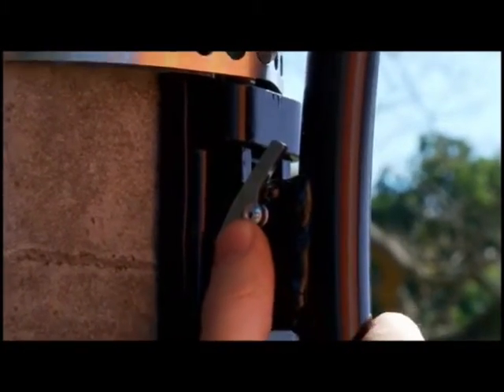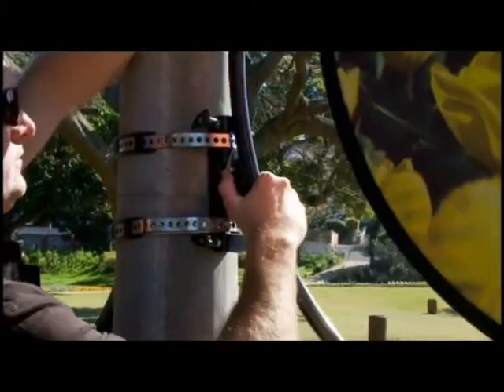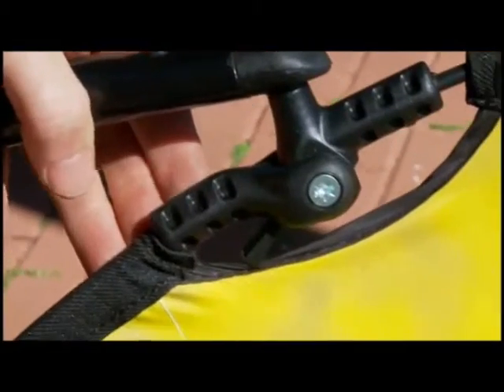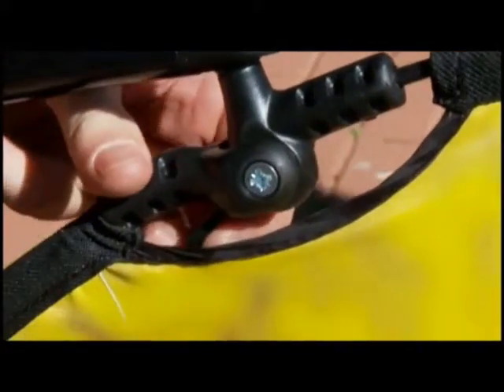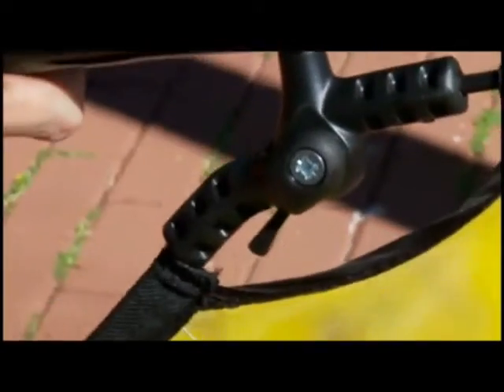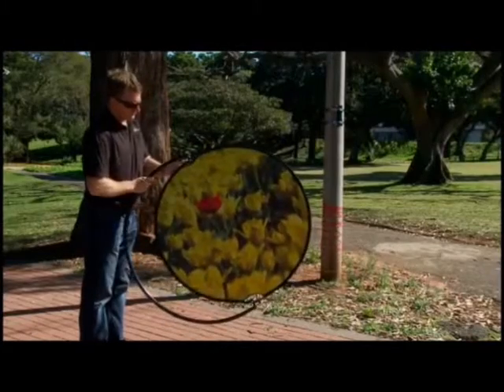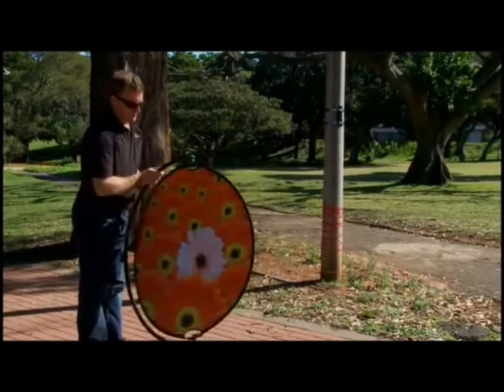Ex-Disc Circular Banner Take Down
How to dismantle your ExpandaBrand Ex-Disc Circular Banner